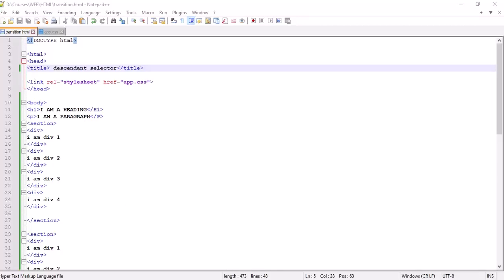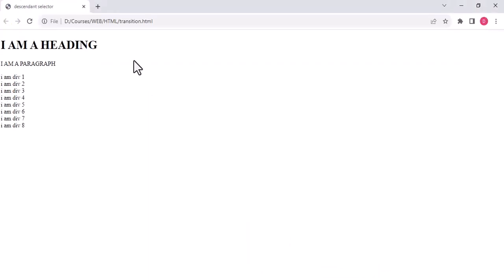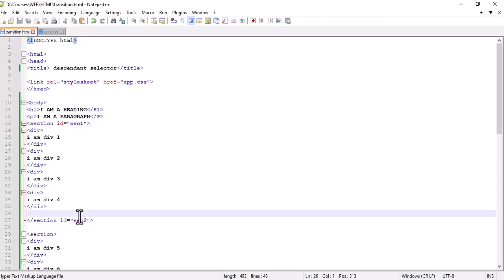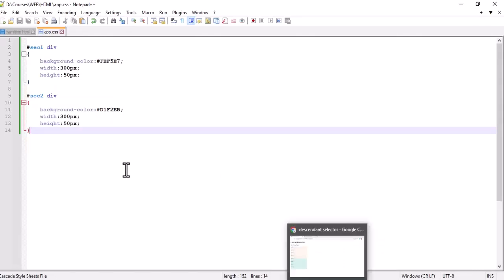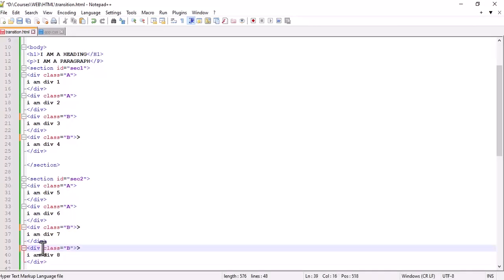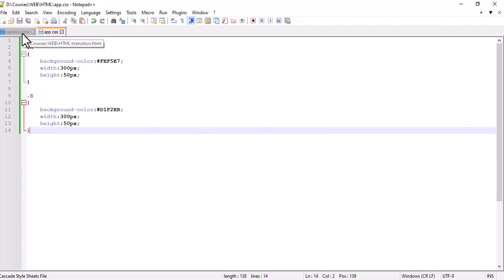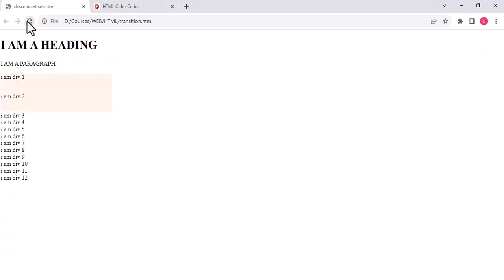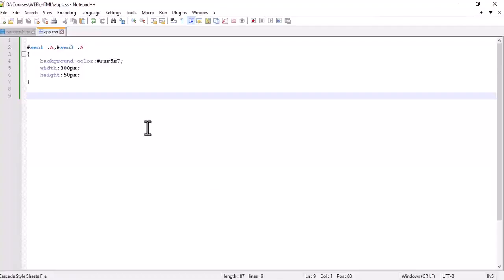Descendant using ID and Class selectors